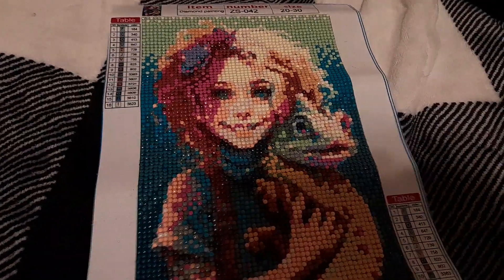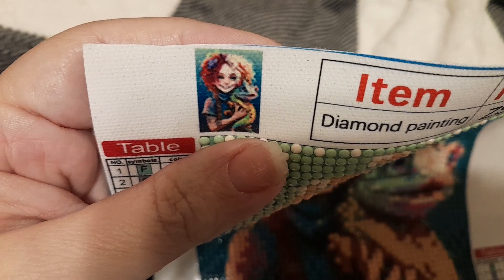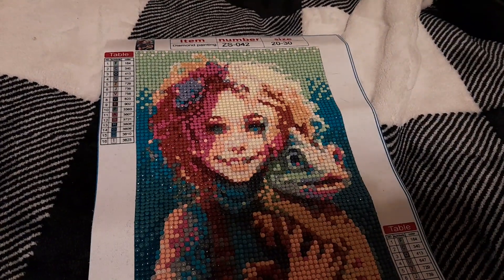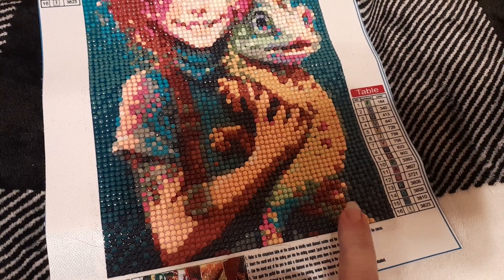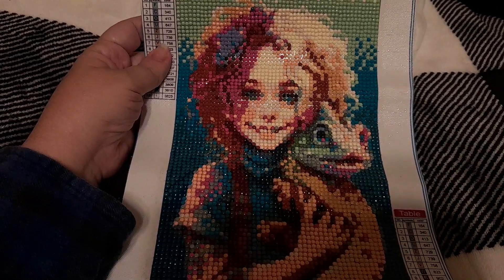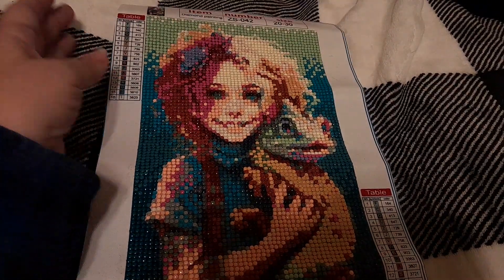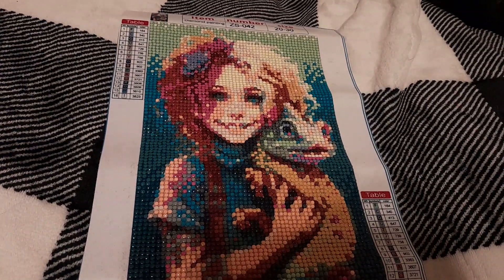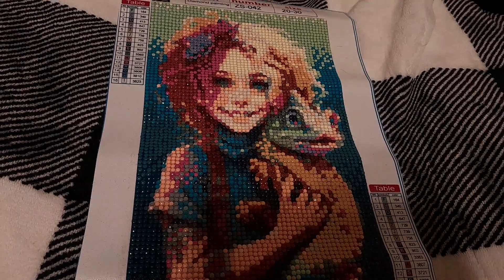Rainbow ĝirl Diamond Art post review